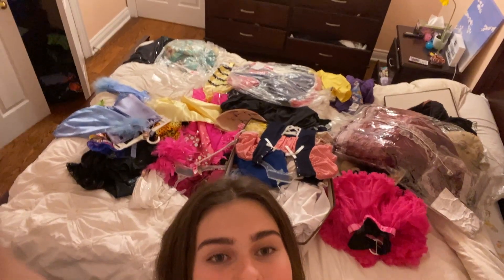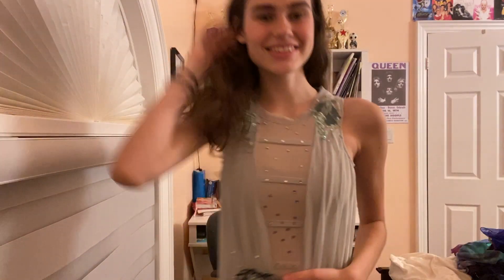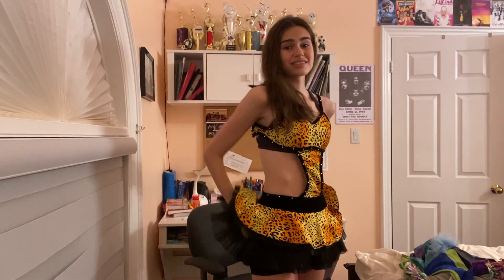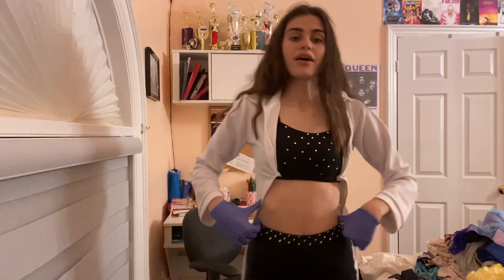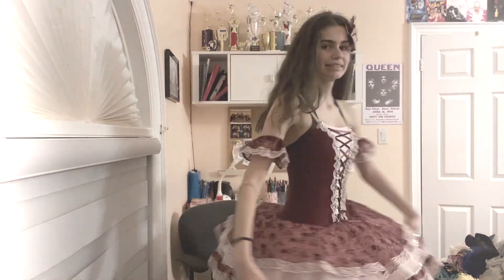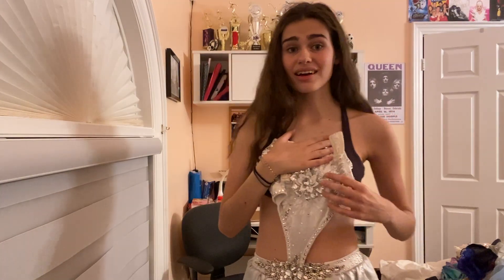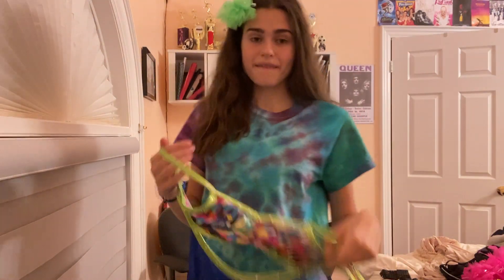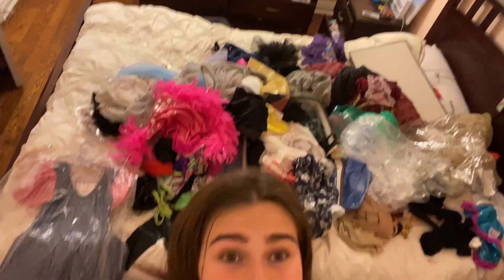TRYING ON OLD DANCE COSTUMES (im embarrassed)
I hope you enjoyed me humiliating myself :)
Sad our dance season was ruined this year so decided to bring some spirit by reminiscing.

cOmMeNt WhAt ViDeOs yOu WaNt mE tO dO NeXt